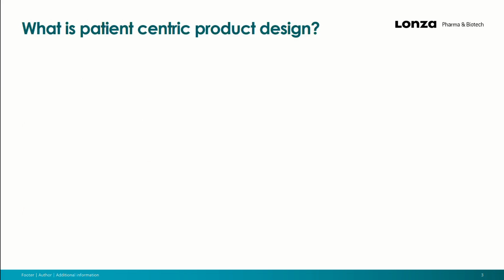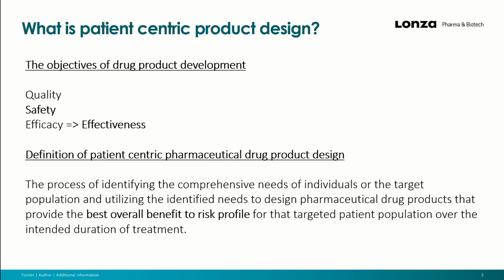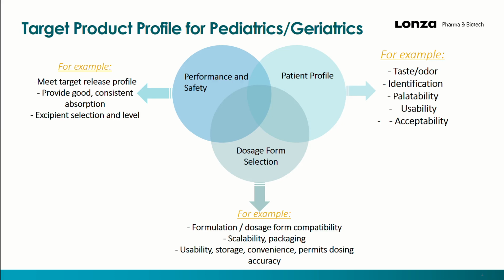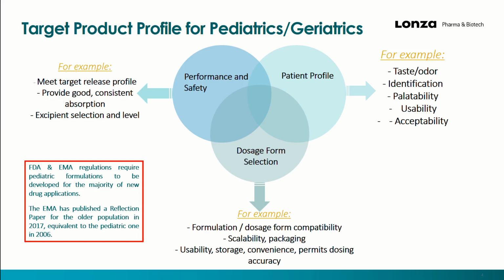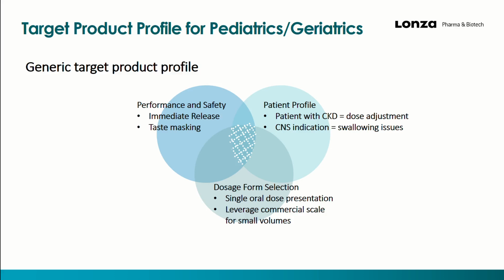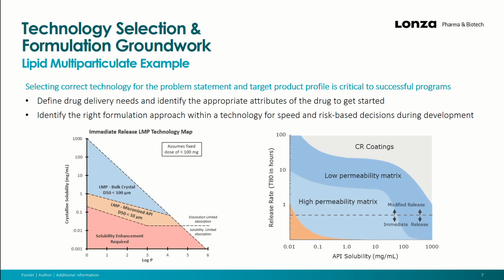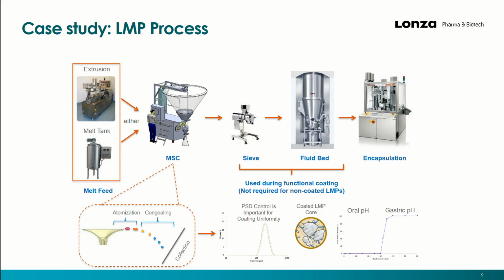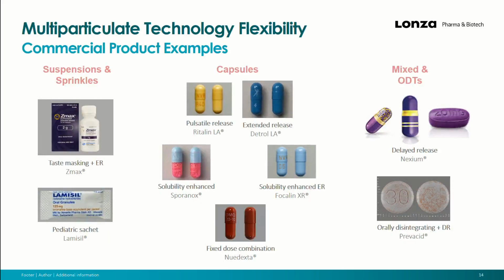Sven Stegemann, Lonza - from DDF Summit Berlin 2018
Moving Multiparticulates from Pediatric Formulation to Patient Centric Drug Product Design